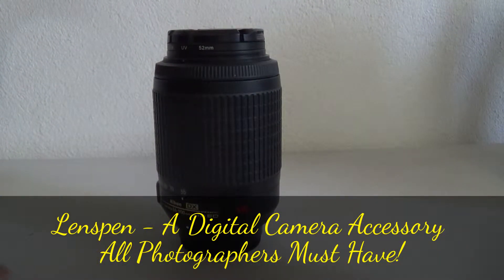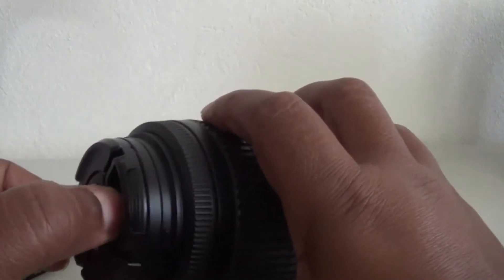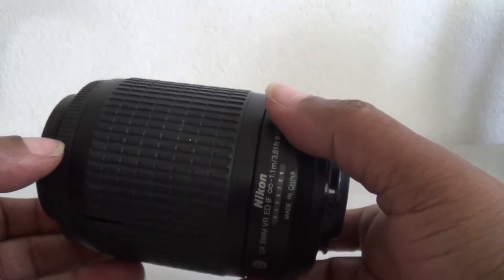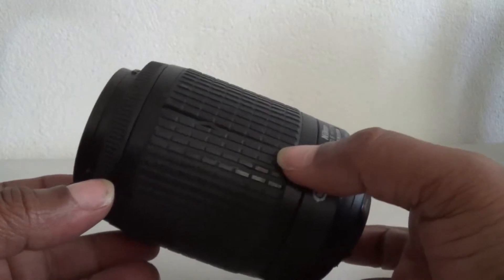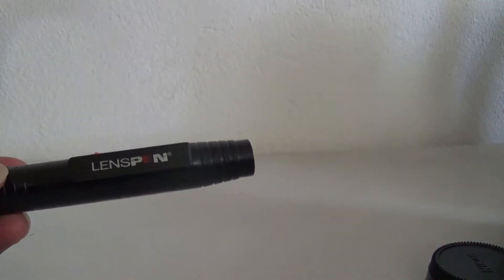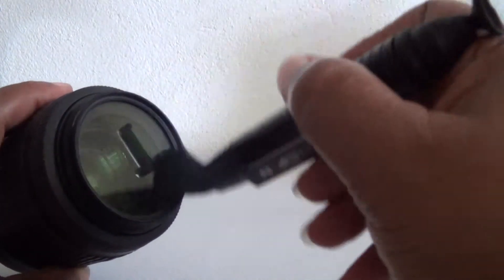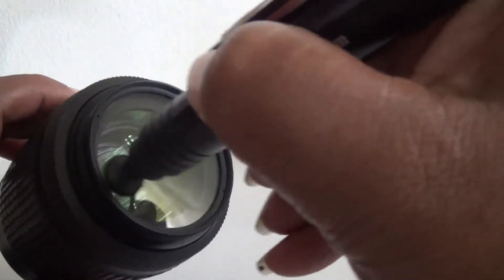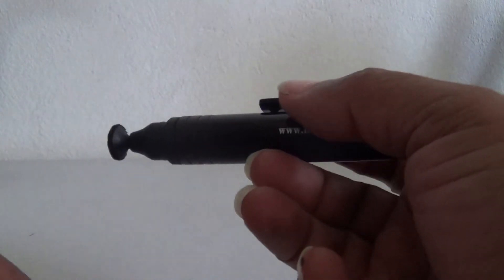Lenspen - A Digital Camera Accessory All Photographers Must Have!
In this video I talk about the lenspen - a camera accessory all photographers MUST have in their camera bag.

It is like its name - a pen to clean the glass for the digital camera lens.   It has two sides to it, one side has a brush which is used to removed dust and any particles.  The other side is like a mini wand to shine the glass.

Lenspen are very inexpensive so there is no excuse for a photographer not to  have at least one of these accessories
in his or her camera bag.